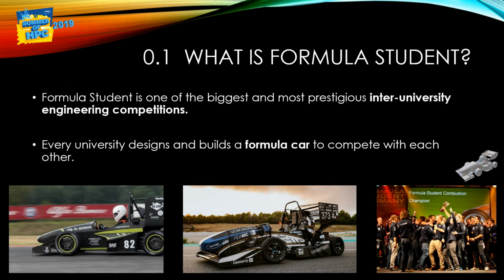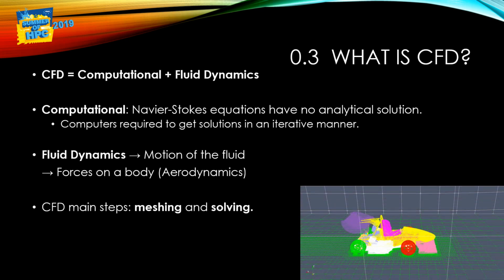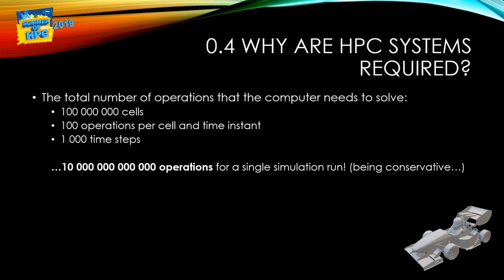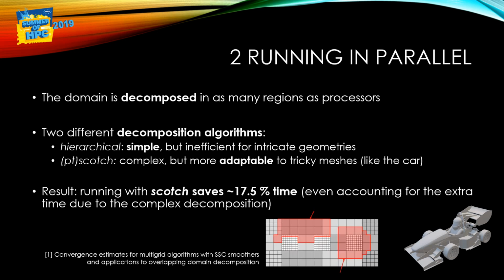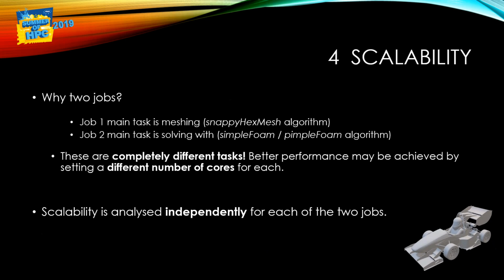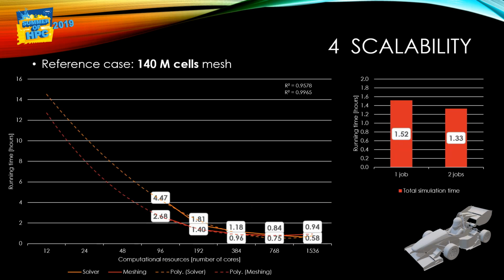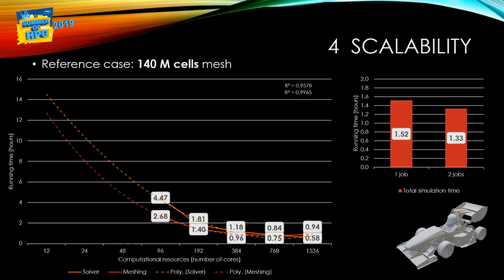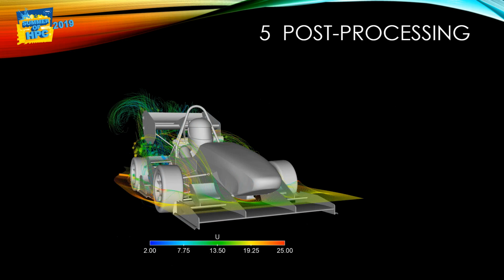1916 David Izquierdo,Formula Student CFD Analysis